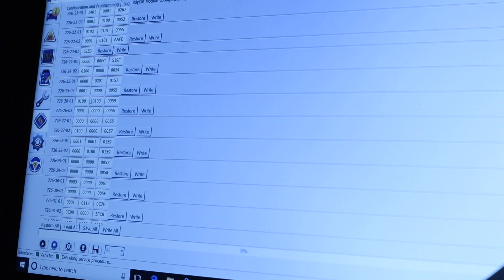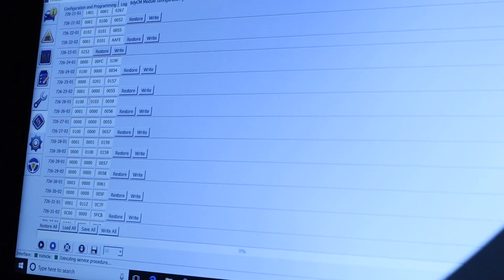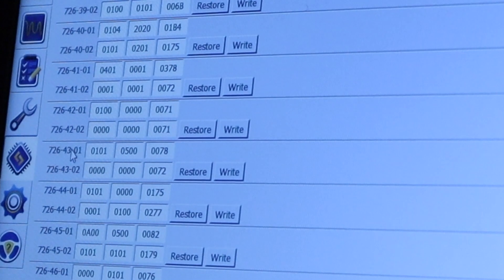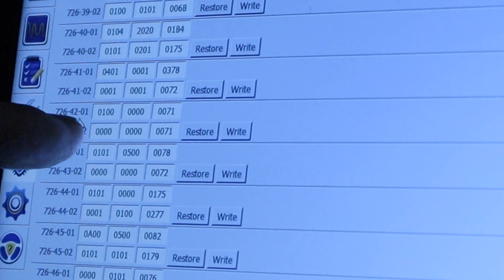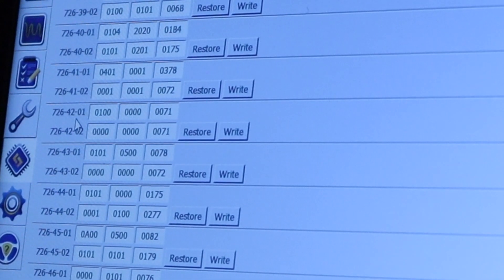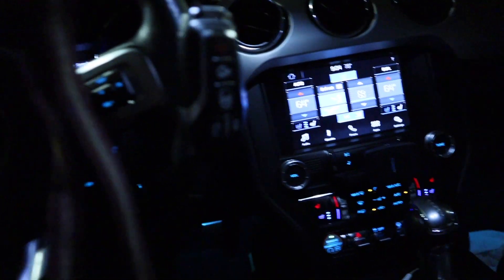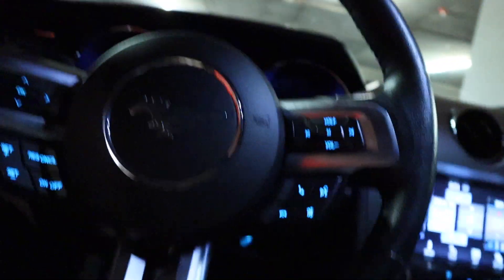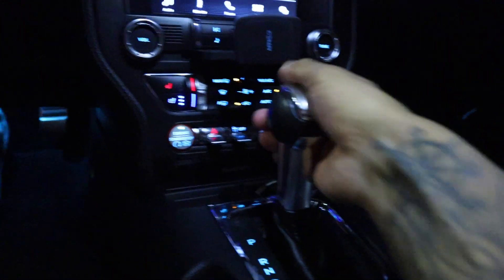How To Enable Police Mode - Forscan FORD MUSTANG 2015 - 2016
Hey guys finally took some time to make a quick video on how to add some cool features/option to your Ford Mustang 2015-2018.

What you Will need :

Sync 3 Version 3.0

I would recommend reading this if you re new to FORSCAN

OBD II - ELM327 with HS-can/MS-can

After trying few of them, this one worked perfectly.
Stay Away from WIFI or BLUETOOTH connectors.

You will need to register on FORSCAN and download the software which is not available for MAC.

Originals

I AM NOT RESPONSIBLE FOR YOUR MISTAKES ! SO PLEASE BE CAREFUL WITH THAT TOOL.